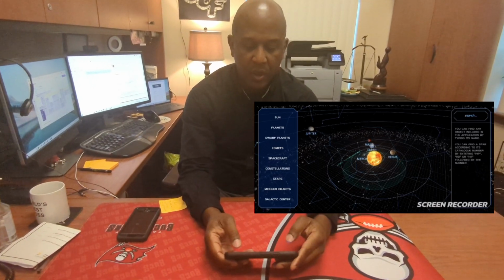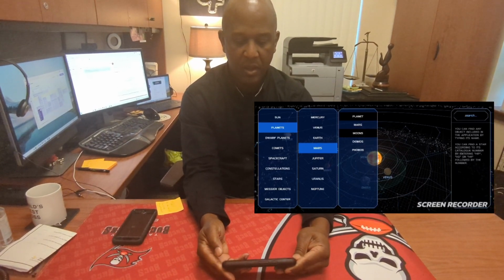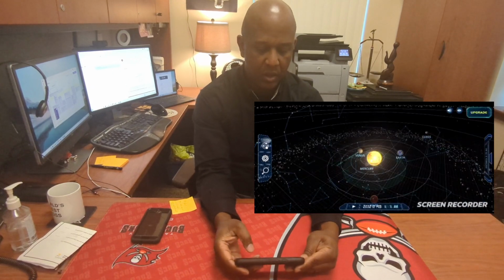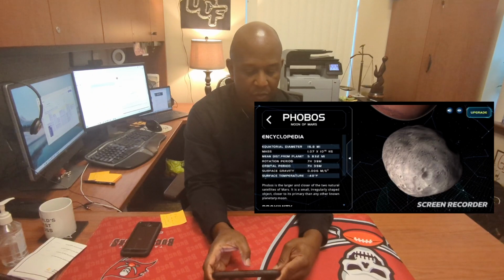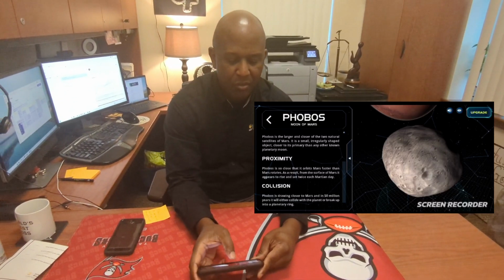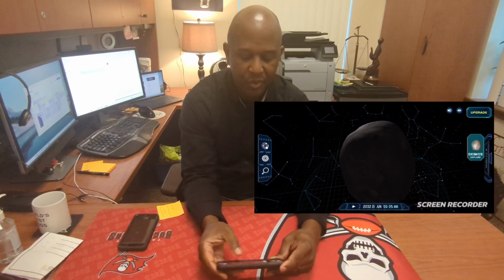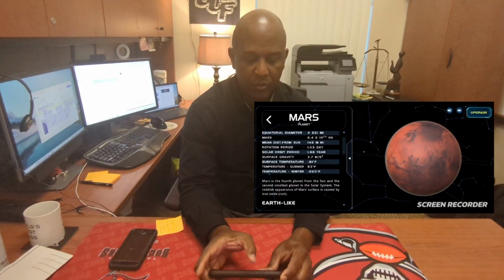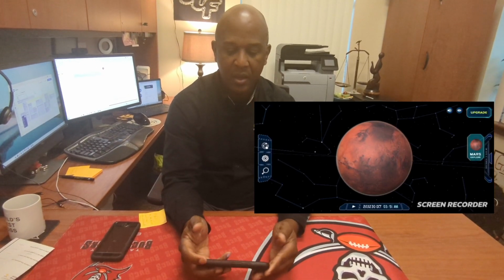Task Analysis - Video Portion